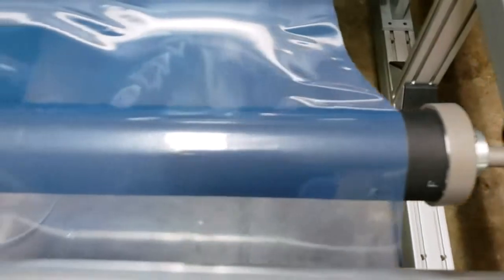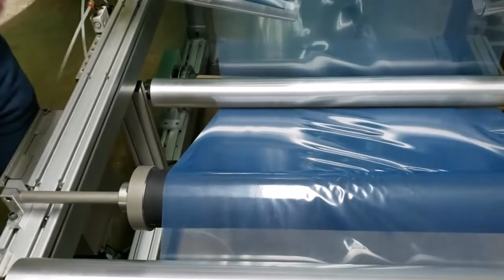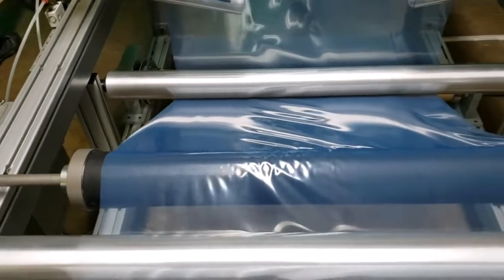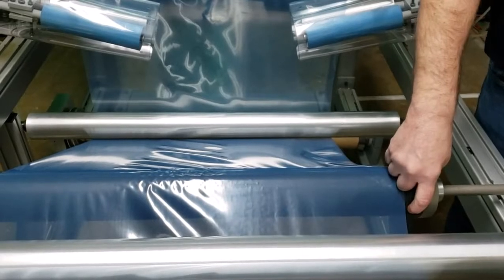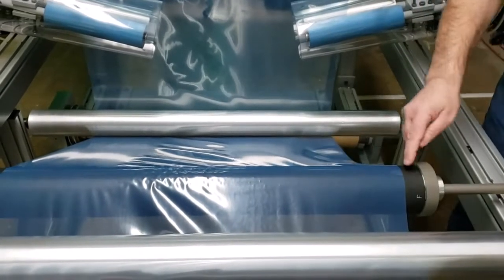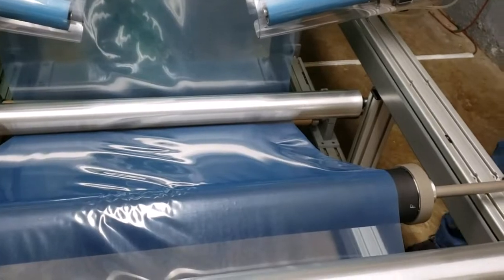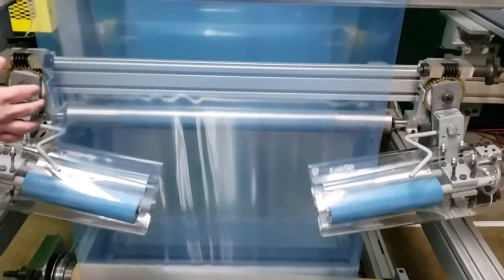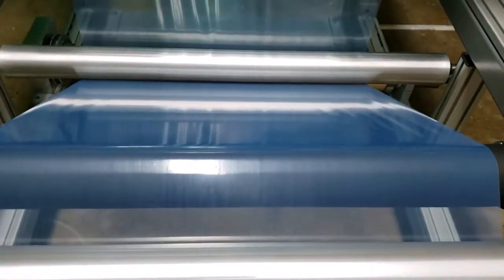3.375 WrinkleSTOP Spreader Roller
Brief explanation on how the CAC 3.375 WrinkleSTOP Anti-Wrinkle Roller works! Check it out!